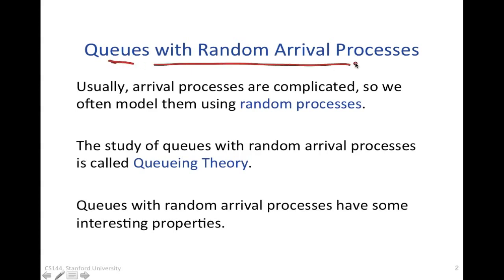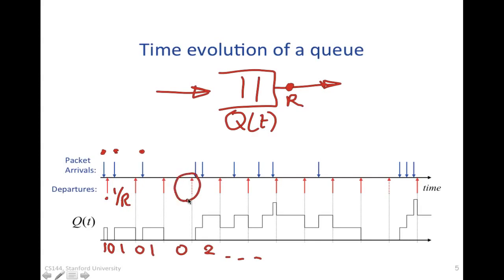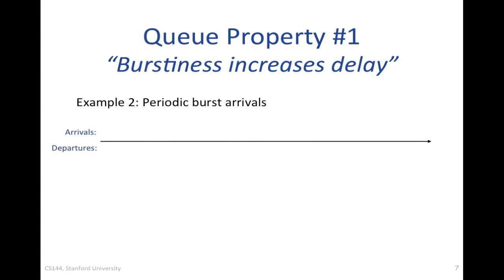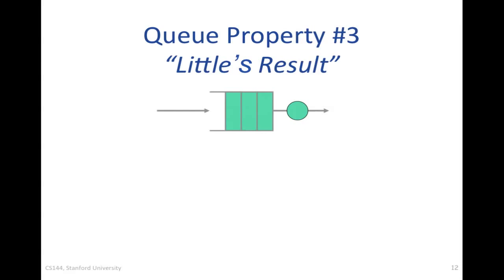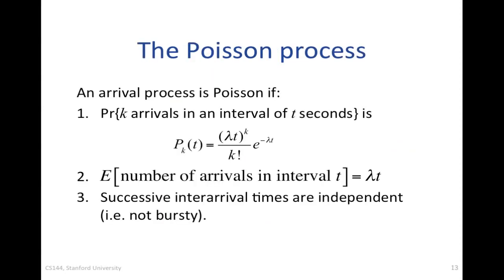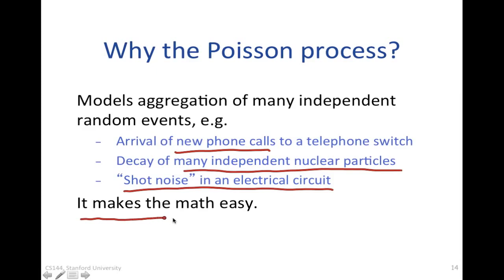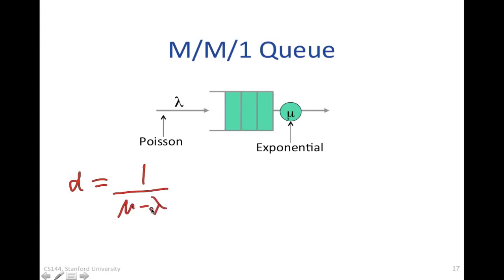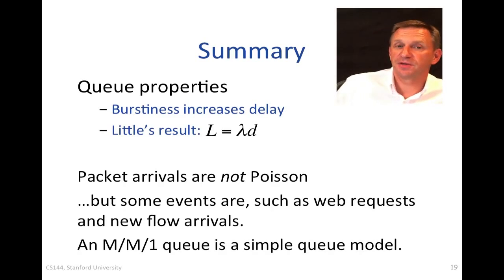英字【计算机网络导论】斯坦福大学 Introduction to Computer Networking CS 144 pn46 p46 3 6 Packet Switching Princi